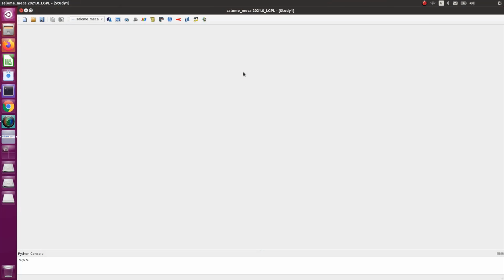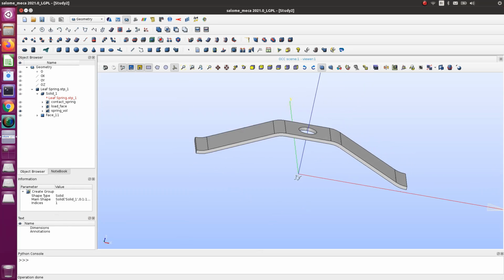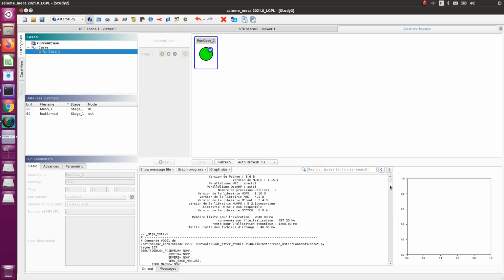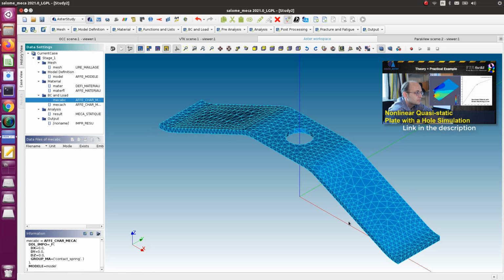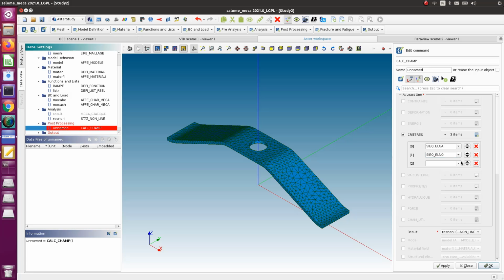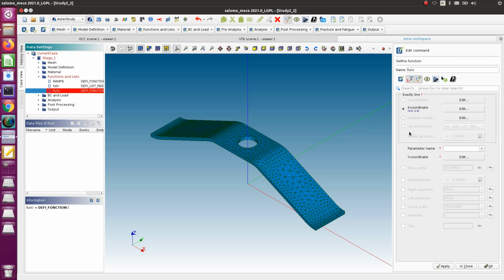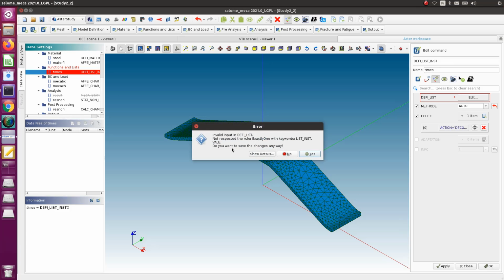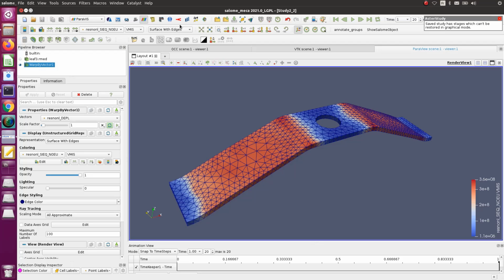[Salome Meca Tutorial] Part1 - Leaf Spring Nonlinear Material and Contact FEA Simulation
In this Salome Meca Tutorial, we will go through one of the most complex simulation on this channel,

a leaf spring simulation with 3 distinct types of nonlinearity: Nonlinear Material, Large displacements and nonlinear contact !

I chose to divide this tutorial in 2 parts because it is a very complex simulation and there are many intermediate steps
we need to go through to get it right.

In this first part, I will first setup a simple elastic study of the spring alone.
Then I will make it nonlinear and introduce increments and material nonlinearity.

In the part 2, we will look at how to define the nonlinear contact correctly and get the convergence of the solution.

Here's what I will talk about in this video:
00:00:00 Introduction to the simulation
00:01:50 Importing the CAD
00:03:55 The methodology of this simulation
00:05:15 Preparation of the geometry
00:08:40 Preparation of the mesh
00:11:02 Linear Static Simulation in Aster Study
00:15:17 Let's have a look at the results
00:20:24 Transforming into a nonlinear elastic simulation
00:31:14 Nonlinear Material and Hardening function
00:37:21 Definition of the Material Behavior Law
00:40:50 Limiting the number of increments
00:45:01 Results and conclusion of the part 1

Cyprien - FEAForall